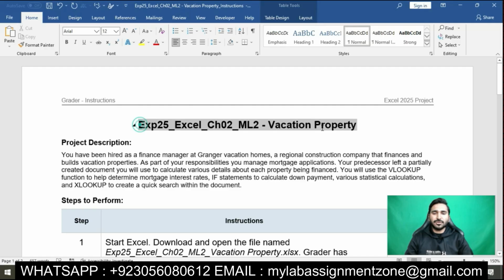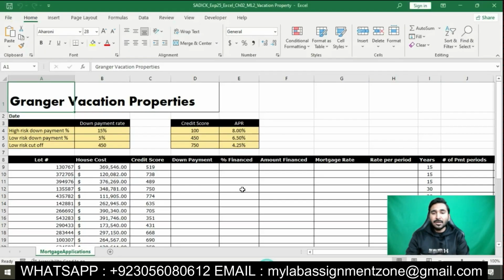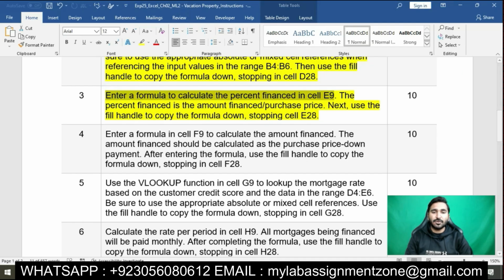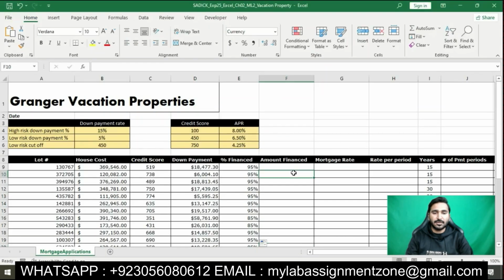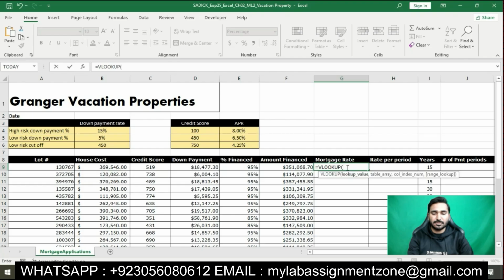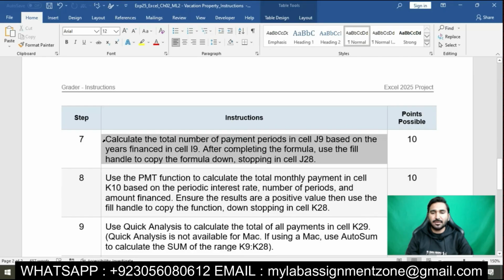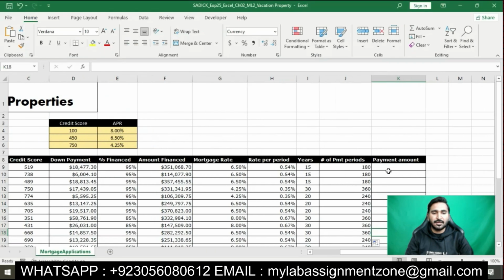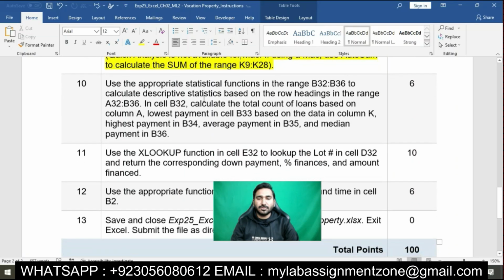Exp25_Excel_Ch02_ML2 - Vacation Property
Exp22_Excel_Ch05_Cumulative_Merchandise 1.1
Exp22_Excel_Ch05_HOE - Sociology 1.1

Exp22_Excel_Ch06_HOE - Mortgage

EXP22_Excel_CH08_CumulativeAssessment_Employee Satisfaction
Exp22_Excel_Ch08_CumulativeAssessment_Variation - Real Estate Valuation